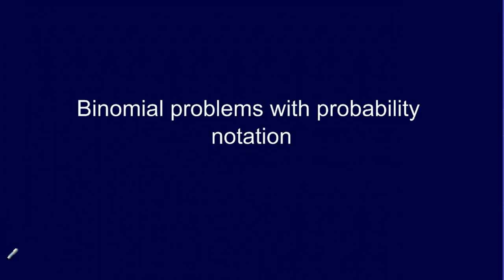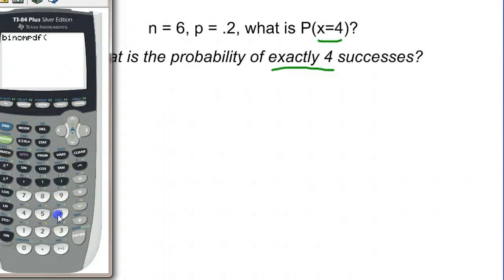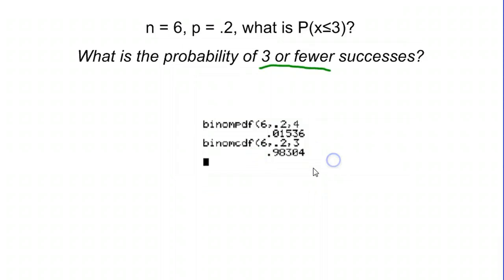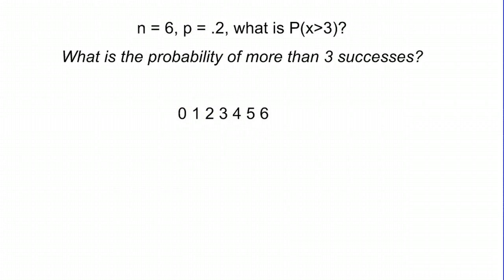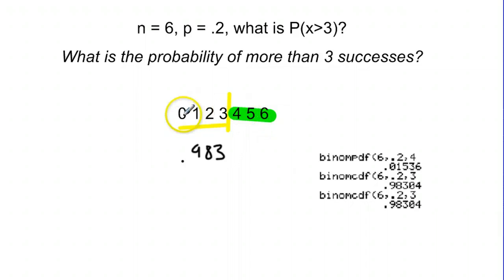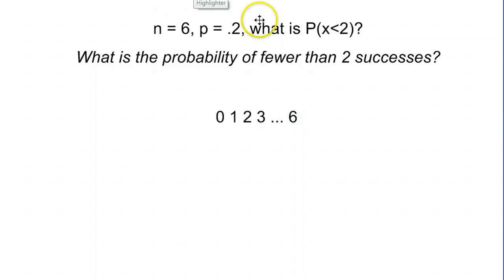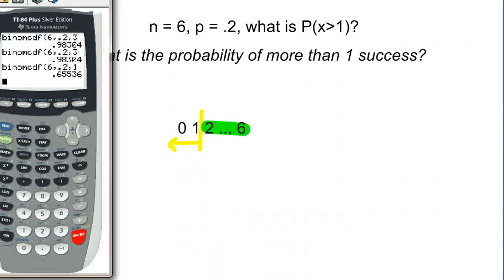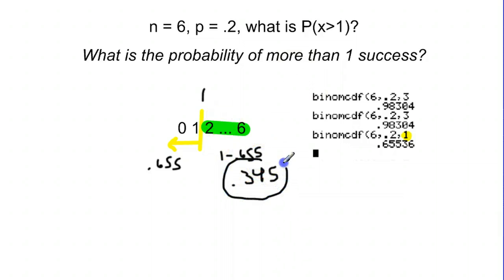Binom: practice with P() notation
PDF and CDF binomial problems using probability notation and TI-83.